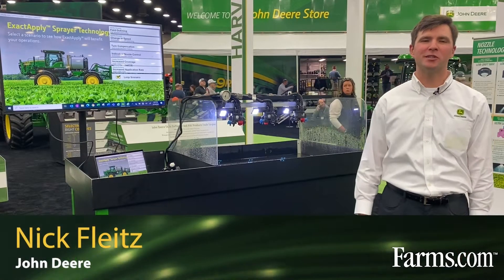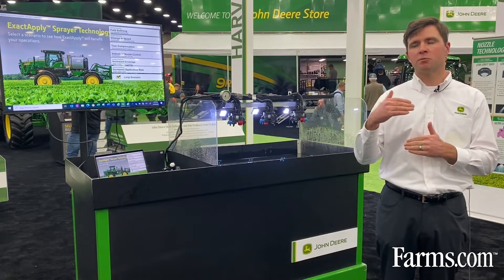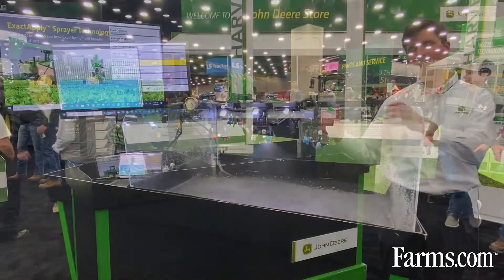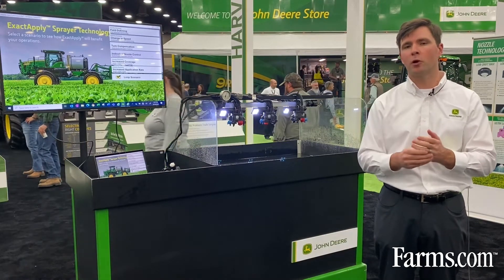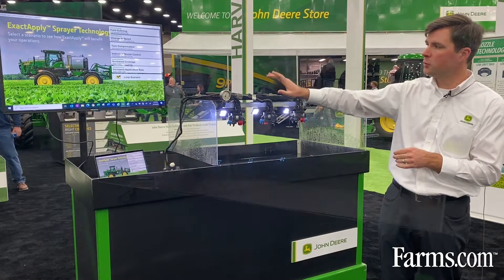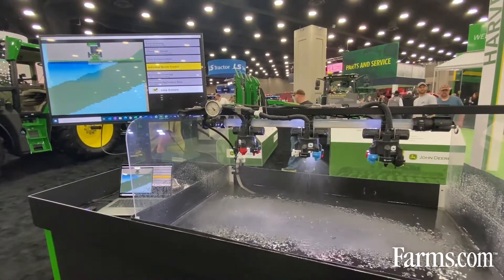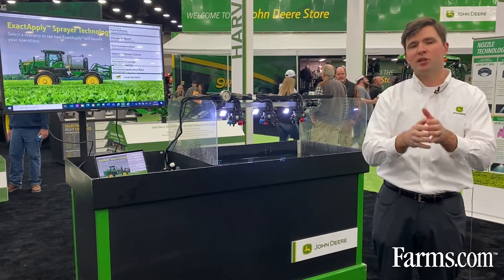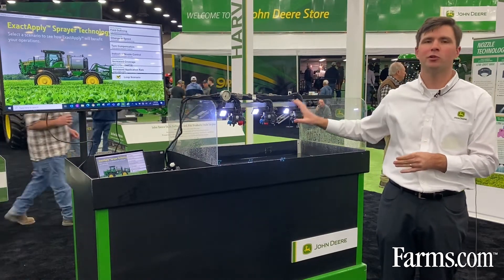John Deere ExactApply — LIVE DEMO! Ready to upgrade?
Nick Fleitz with John Deere provides an overview of the company's ExactApply.

The sprayer performance upgrade features precise droplet sizing and consistent application management. With 3x the pulsing frequency of competitive systems — and advanced A+B nozzle design — ExactApply maintains your target rate and pressure over a wider range of speeds.

— Reduce over-application, crop burn, and off-target drift
— Save 2-5% on herbicides and pesticides
— Cover more acres in a shorter time
— Get in and out of the field when weather conditions are best